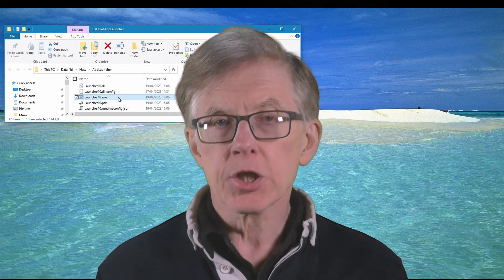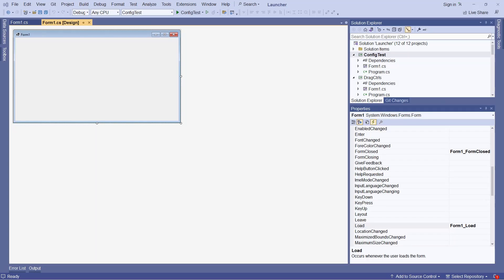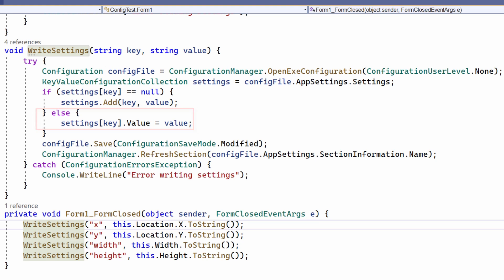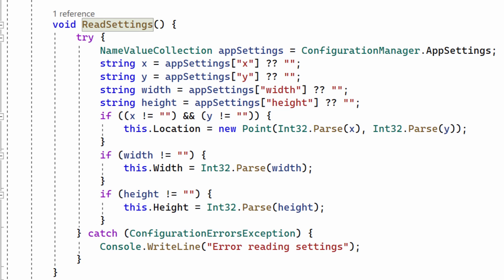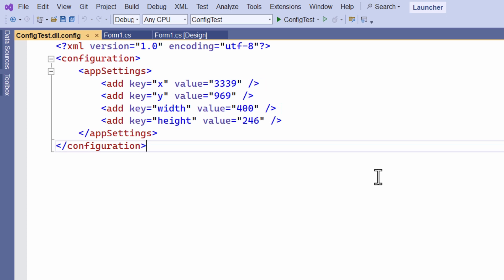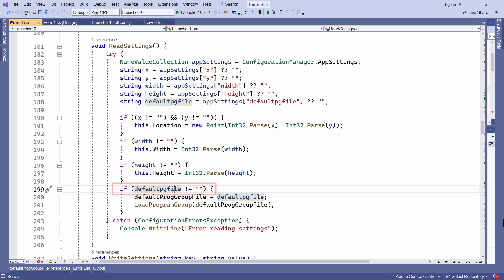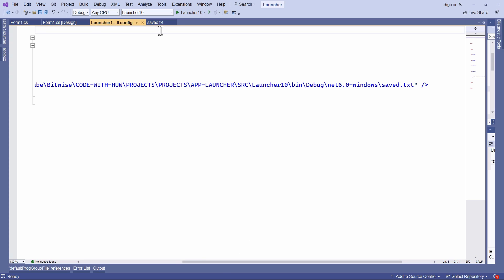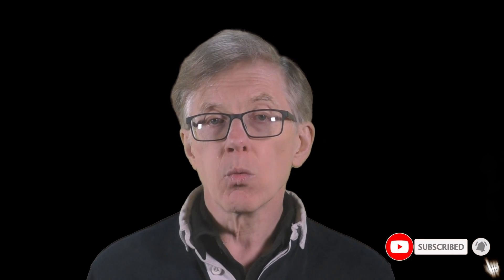C# App Saving and Reloading with .NET ConfigurationManager (XML config files)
How can you save your application and start it up later in exactly the same state as when you last used it? With its window in the same position, having the same size and with the last used document automatically reloaded? The simple solution is to use the .NET ConfigurationManager.

The ConfigurationManager gives you an easy way  to write application settings into an XML file. If you had to write all the XML entries yourself, this process might be quite difficult and error-prone. The ConfigurationManager simplifies this. I show how to use the ConfigurationManager in C# in this lesson.

Huw Collingbourne is author of numerous books on programming C, C#, Java, Ruby, Delphi and Object Pascal, pointers, recursion and programming adventure games. Find them all on Amazon.